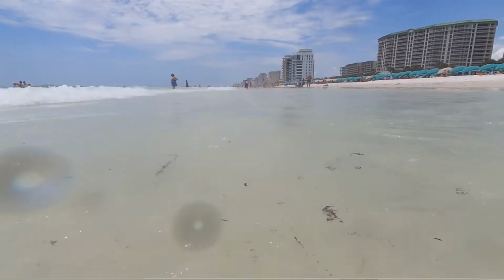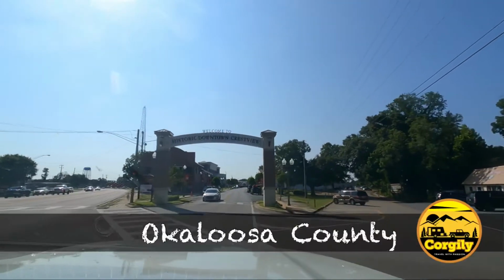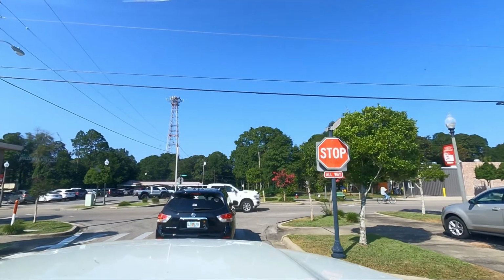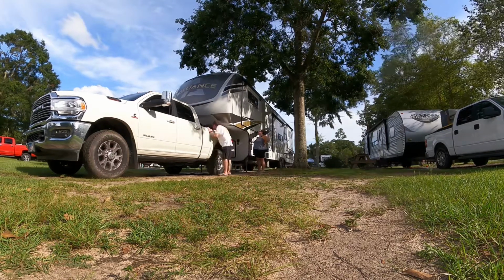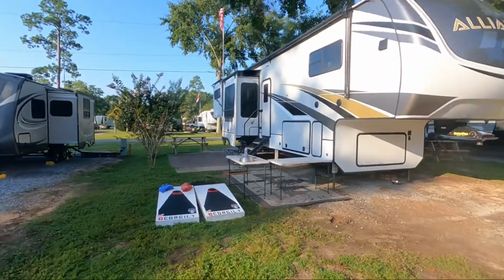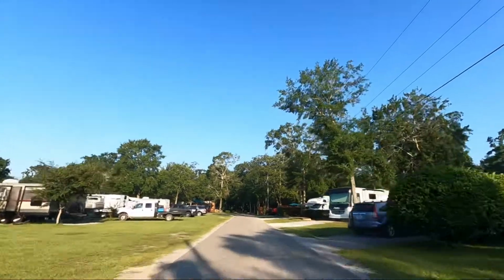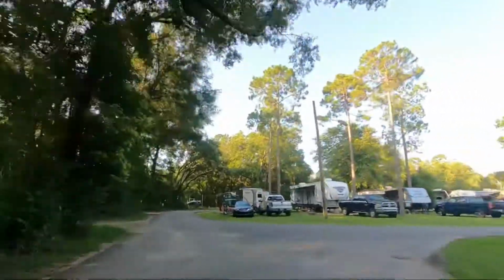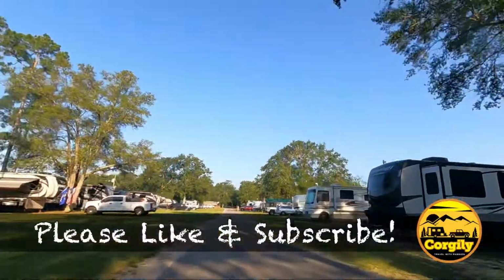Domicile Florida & Gulf Pines Milton KOA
0:00 Introduction
0:30 Domicile Florida
5:00 Gulf Coast Milton KOA